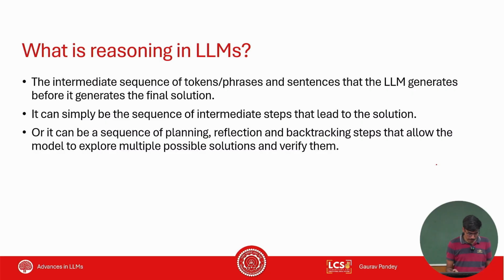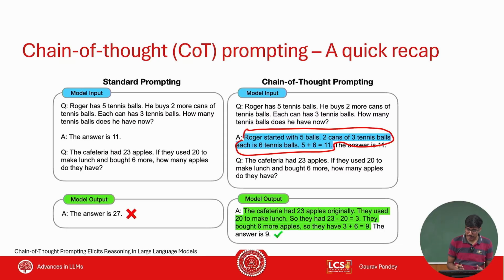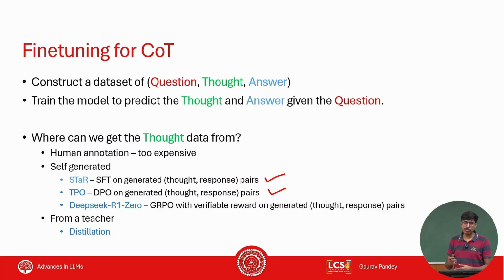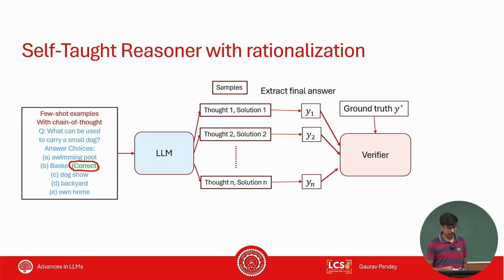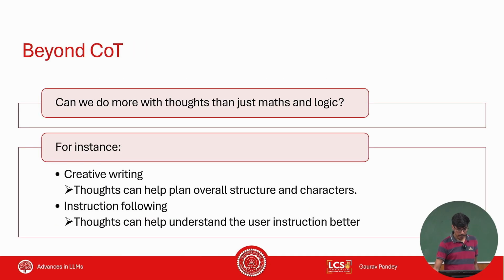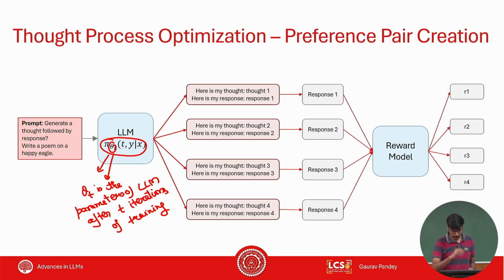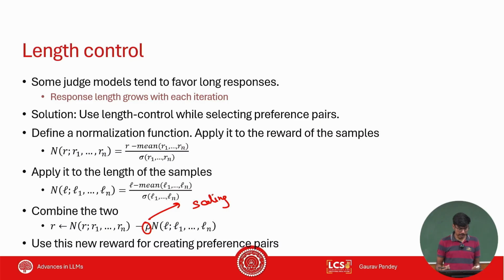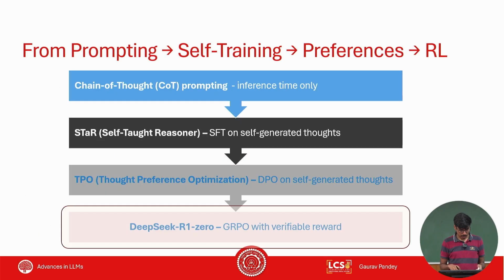Lec 25 | LLM Reasoning: Part 01 | Eliciting Thought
How do we get a large language model to not just answer, but to actually reason? This lecture from October 9, 2025, kicks off our series on LLM Reasoning. We'll explore the foundational techniques used to elicit step-by-step thinking from models, starting with the simple yet powerful Chain-of-Thought (CoT) Prompting. We'll also dive into more advanced methods like Thought Process Optimization and using Reinforcement Learning (RL) to train models to generate better, more coherent reasoning traces. 🧠